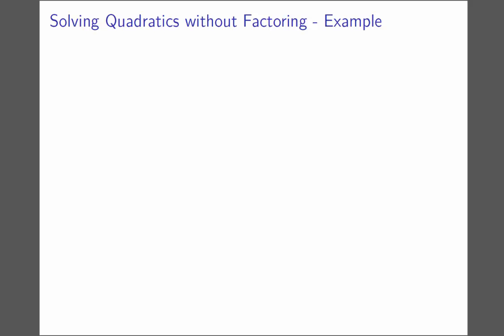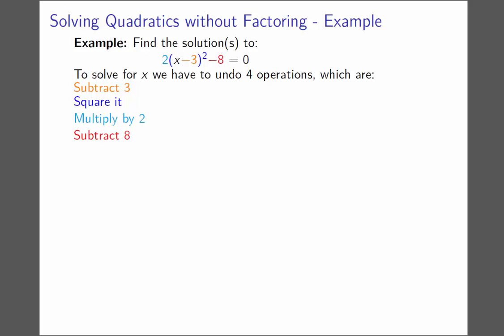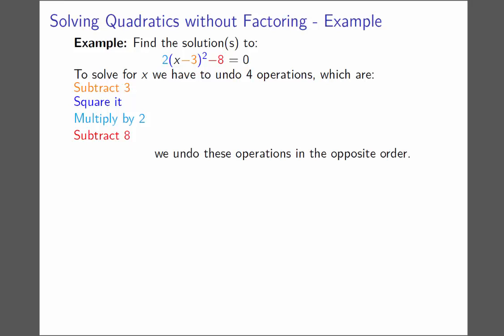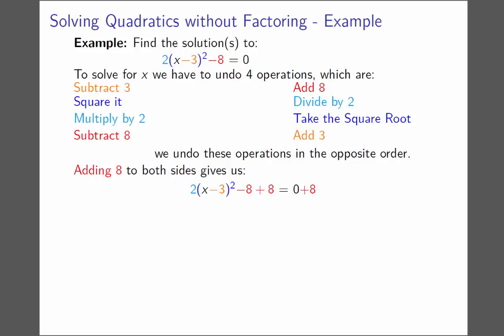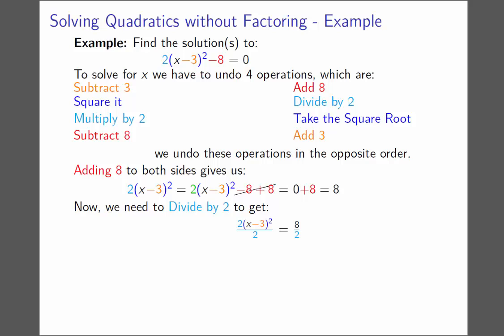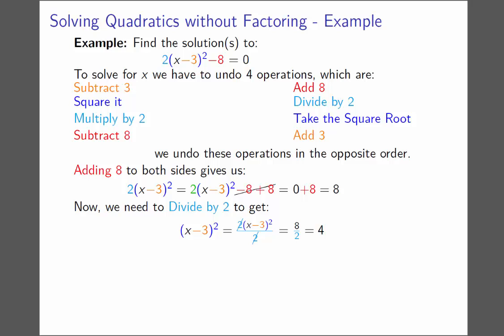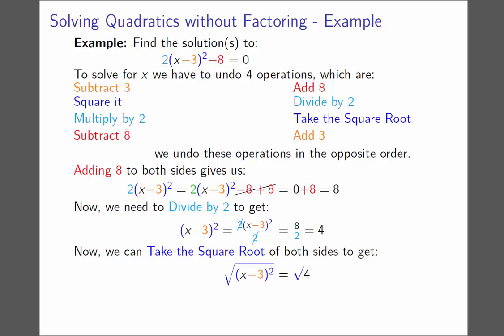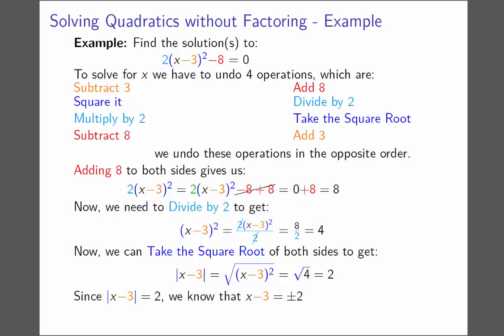Solving a Quadratic without Factoring - Example 3